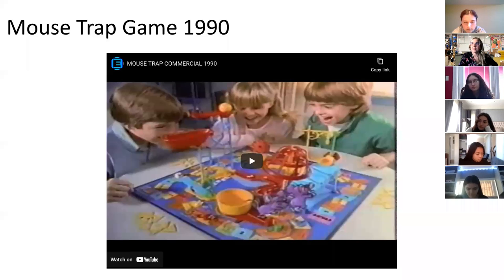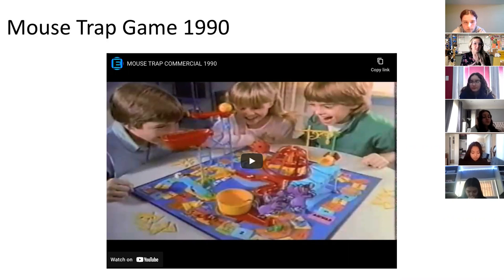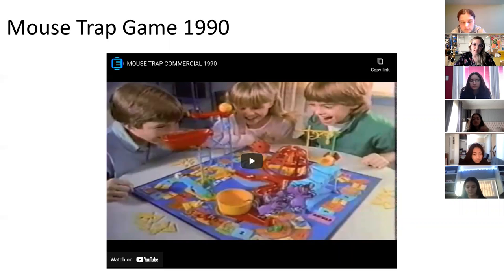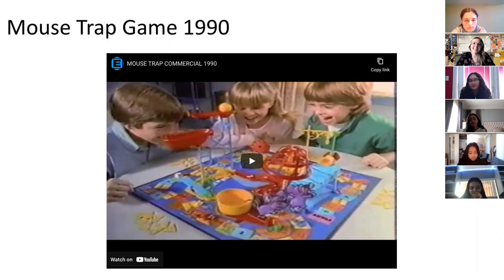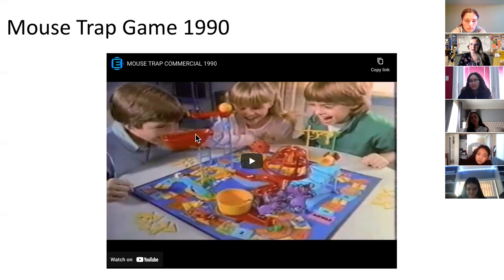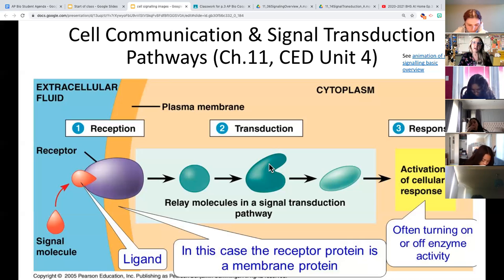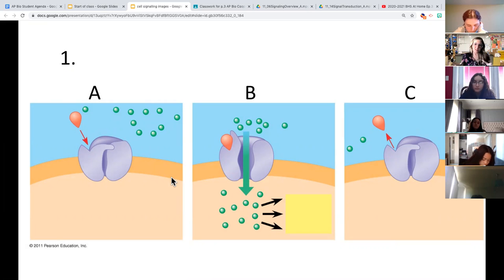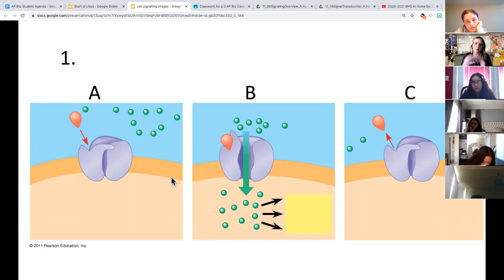Copy of Cooper lecture Ch 11 intro